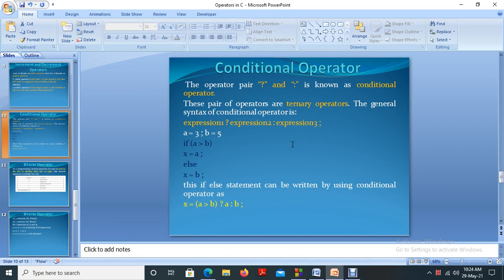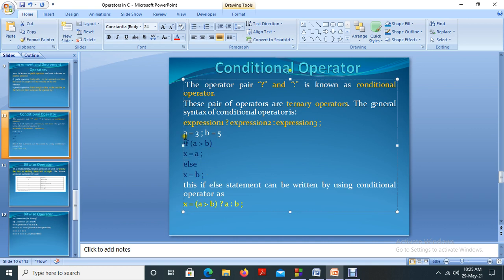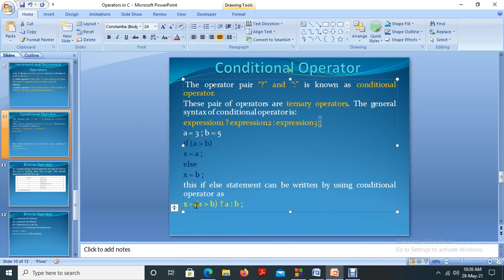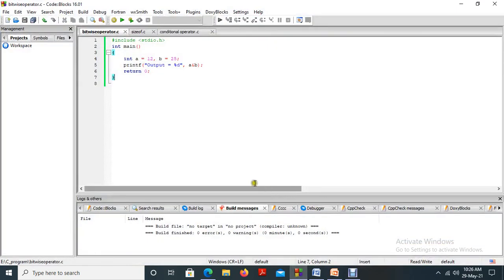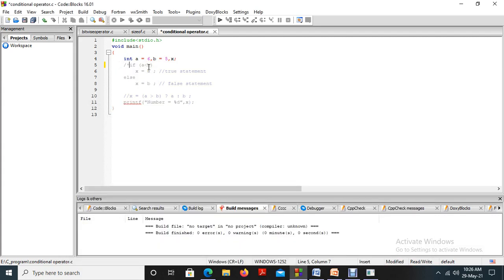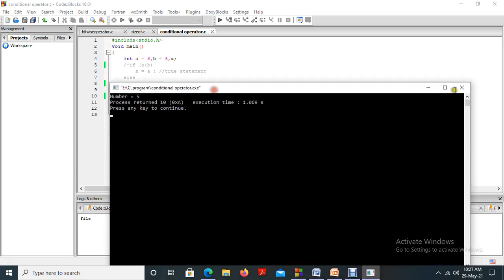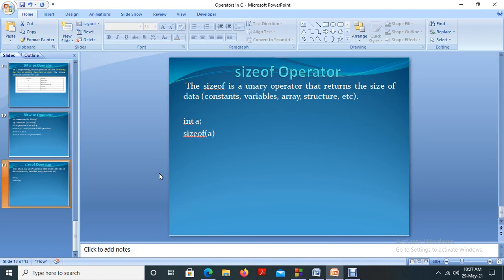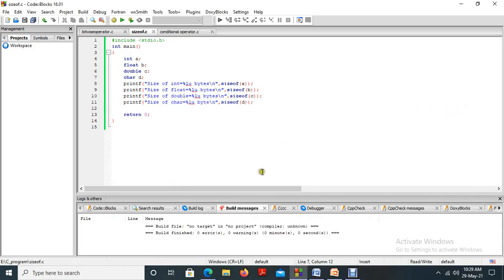Operators in C Part 4